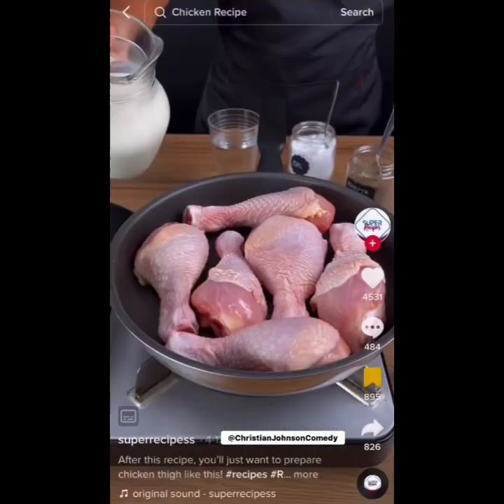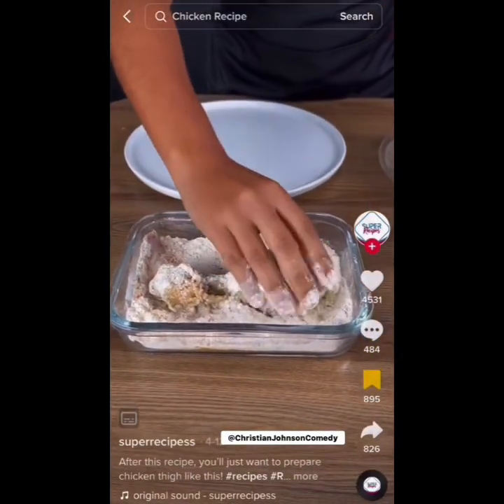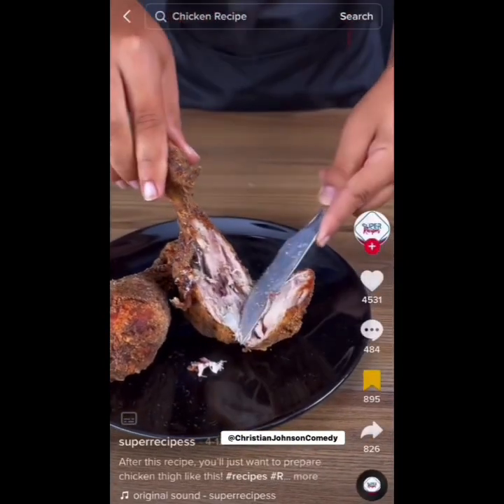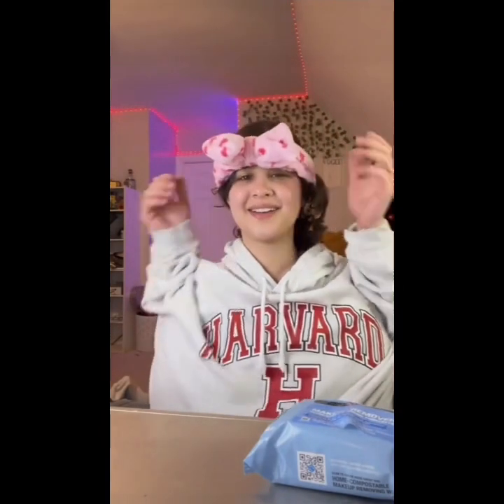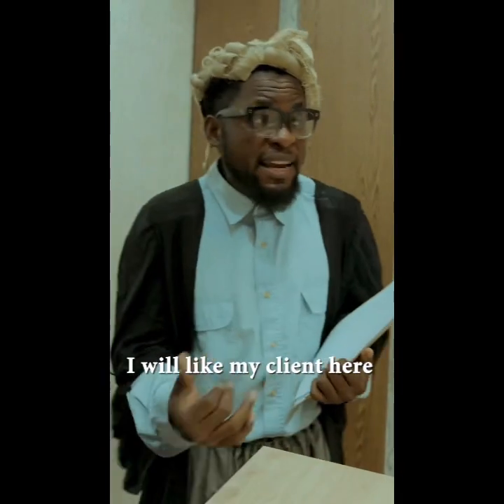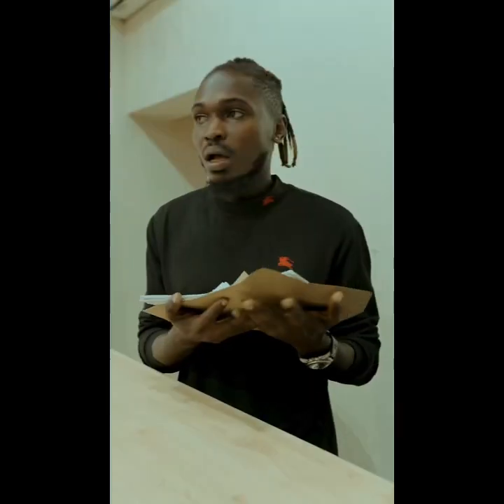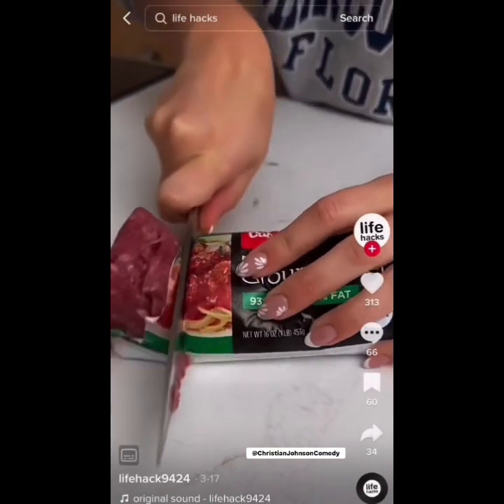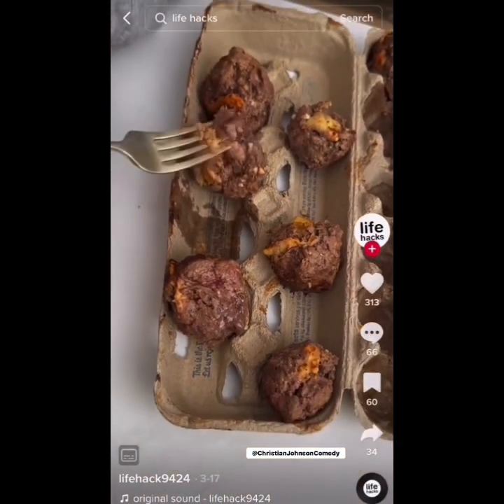Try not to laugh part (5)😂😂😂 funny videos compilation